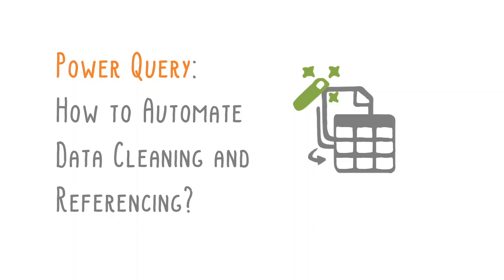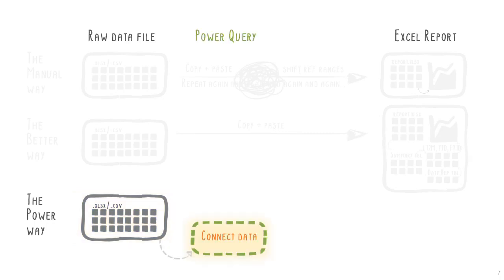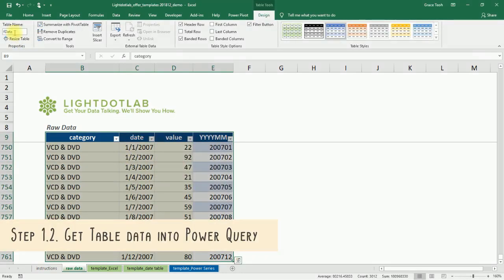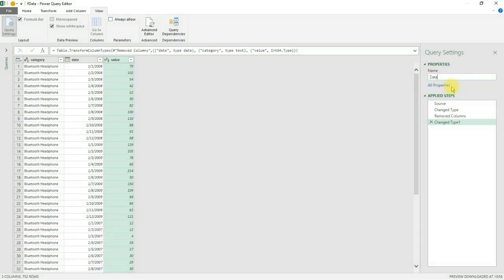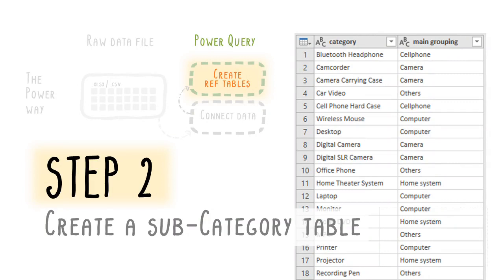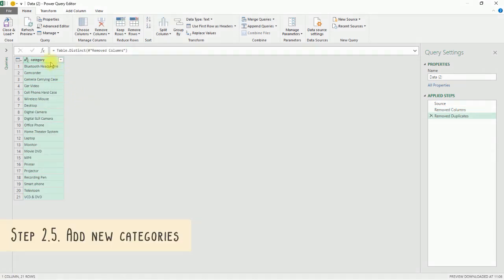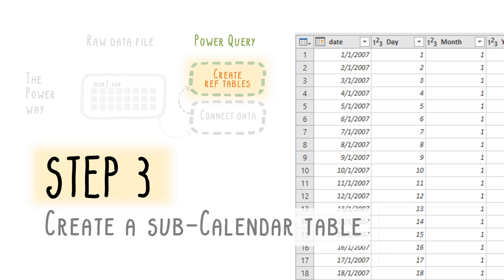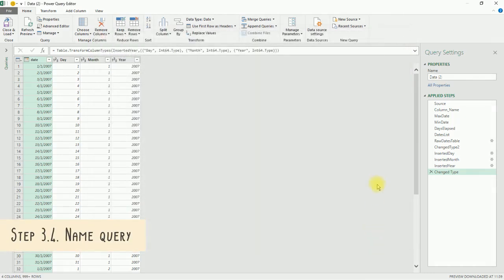Power Query's Automated Data Cleaning and Referencing in a Nutshell [4/5]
Learn how to use Excel's Power Query to:
• Write queries that clean up raw data.
• Build reference queries to create sub-tables.